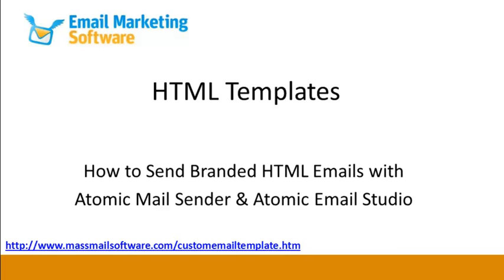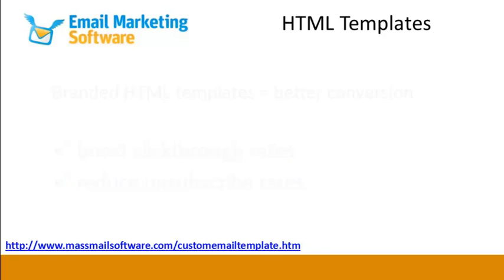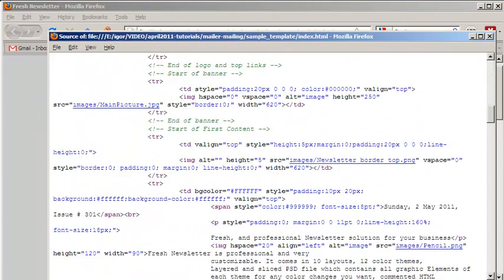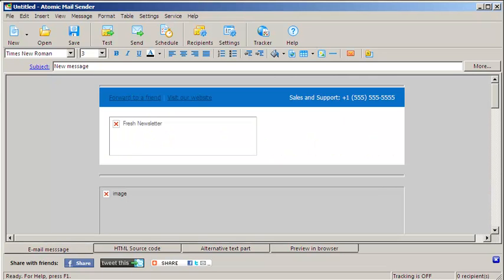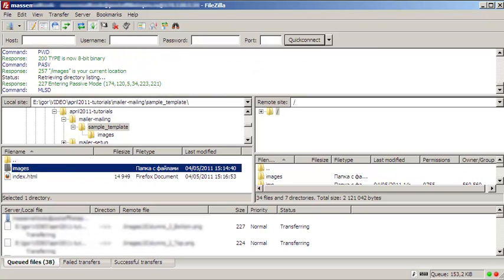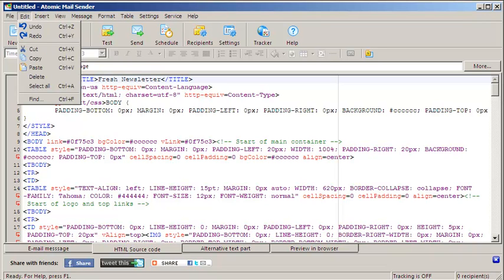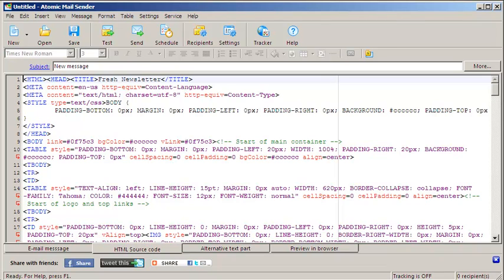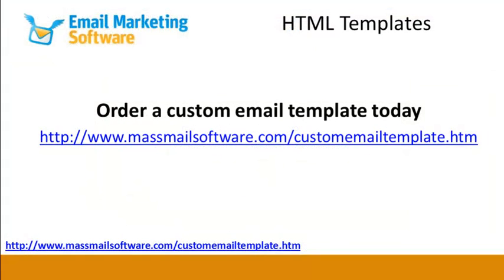How to Use Custom HTML Templates in Atomic Mail Sender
| Learn how to send branded HTML emails with Atomic software. Custom HTML templates are an easy and certain way to improve your conversions. If you need an HTML template developed for you